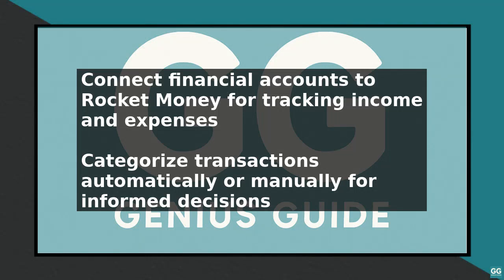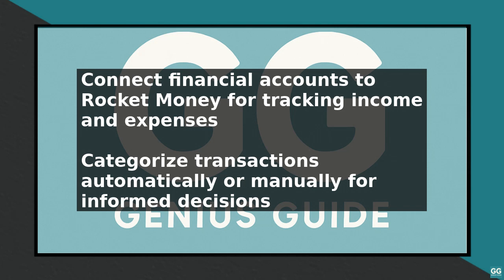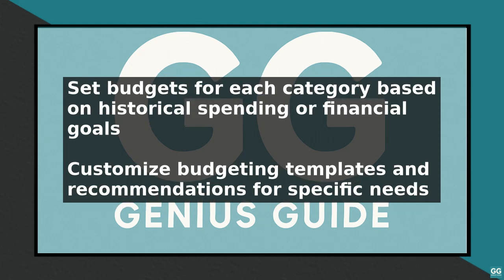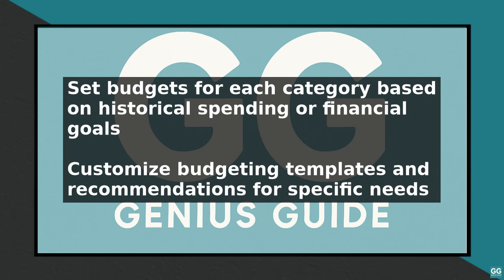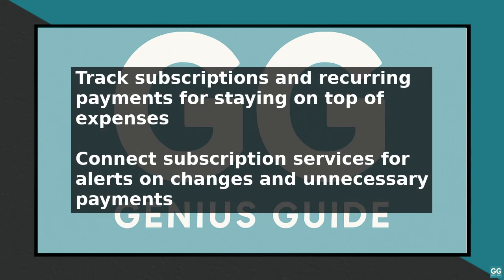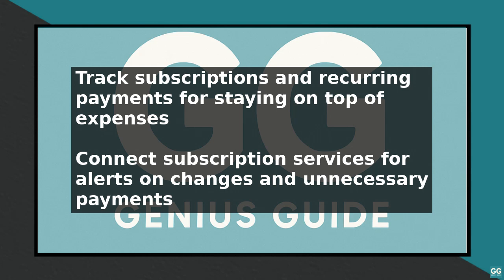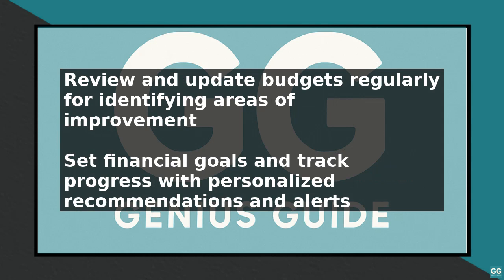How To Optimize Rocket Money Budget Tracking (2025)